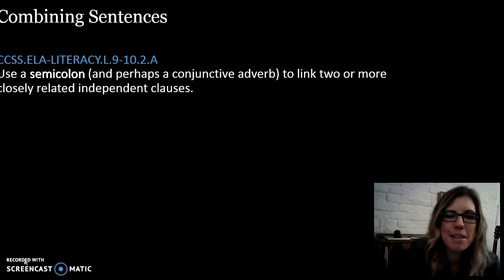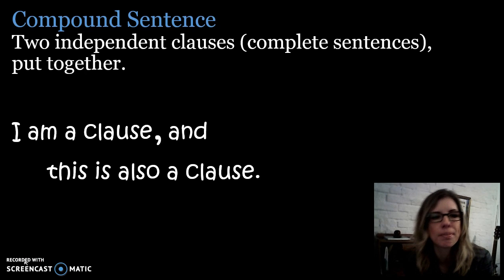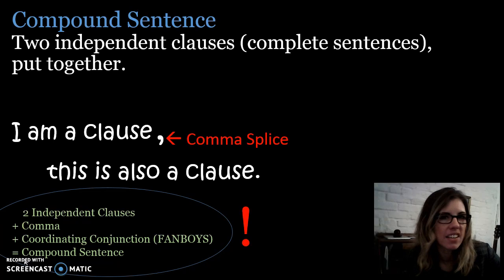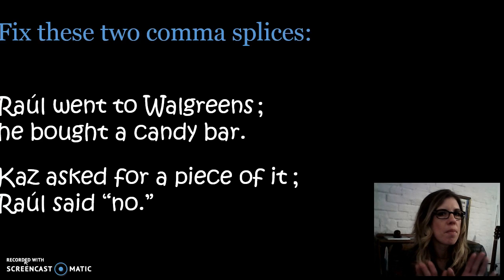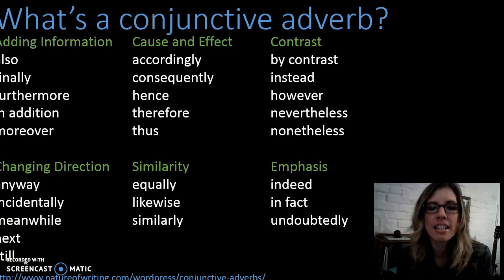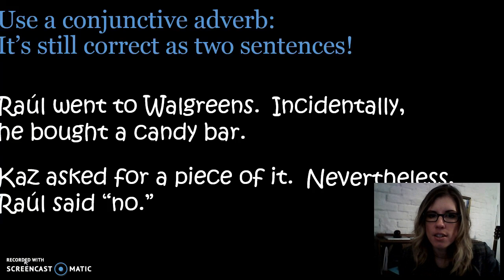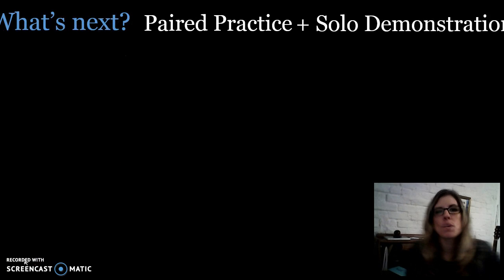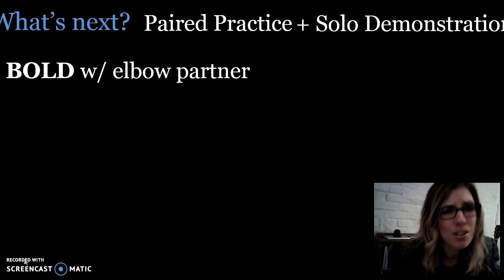CombiningSentences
CCSS.ELA-LITERACY.L.9-10.2.AUse a semicolon (and perhaps a conjunctive adverb) to link two or more closely related independent clauses.